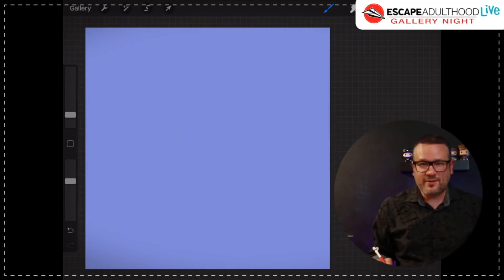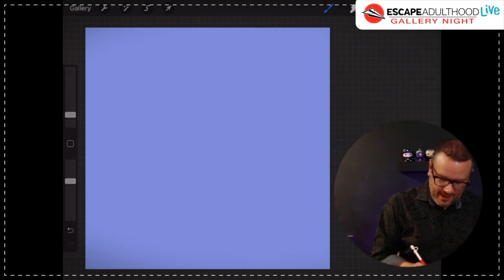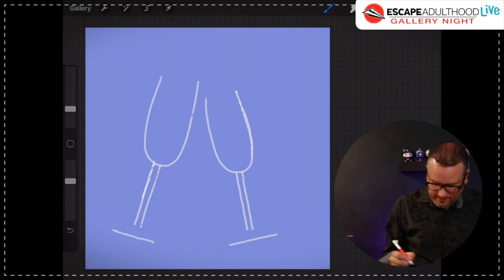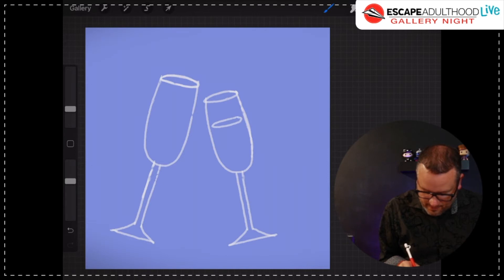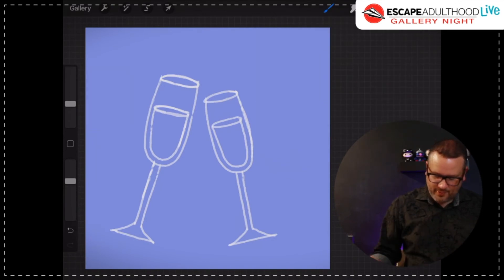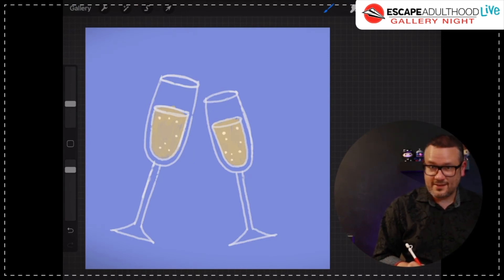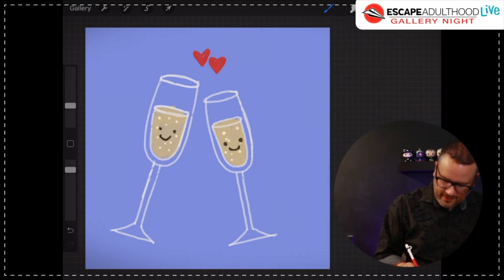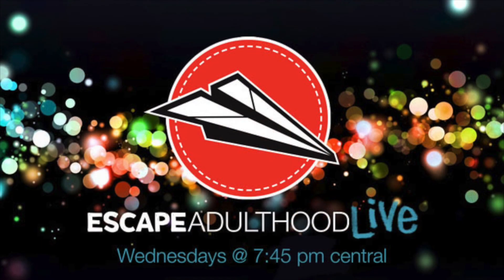Let’s Draw Champagne Flutes in Love!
Break out your colored pencils, crayons, or markers and join artist, author, and professional speaker Jason Kotecki for a fun step-by-step drawing tutorial for the young at heart. In this episode, let’s draw Champagne Flutes in Love!

🎨 Jason uses the Procreate app on his iPad with an Apple Pencil. It’s awesome.